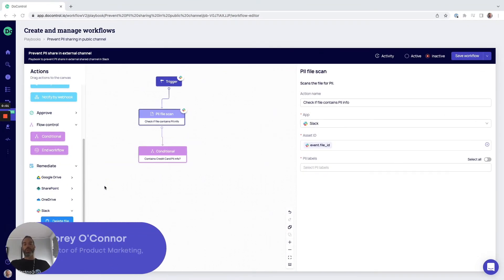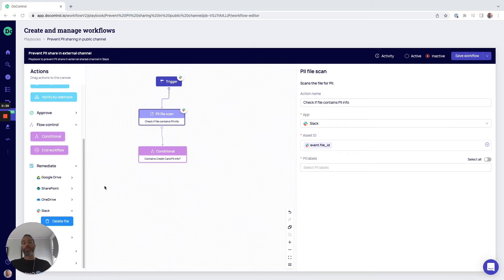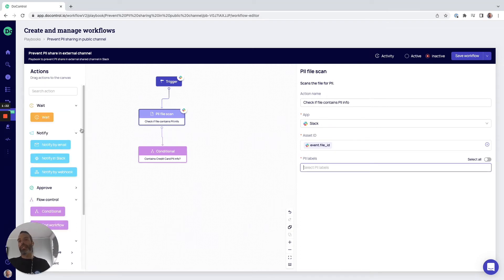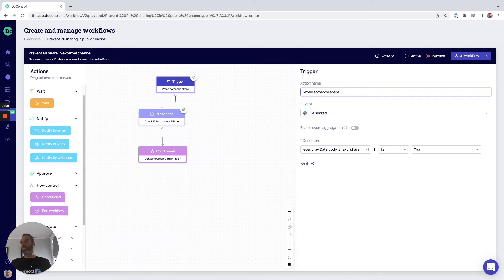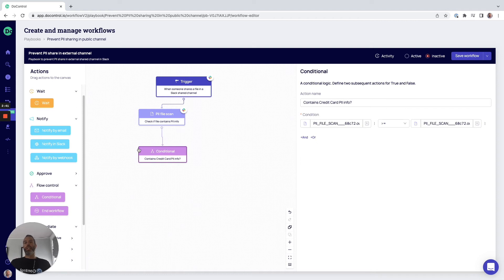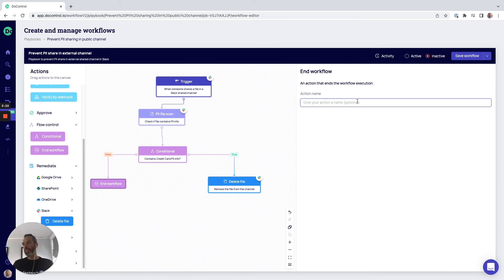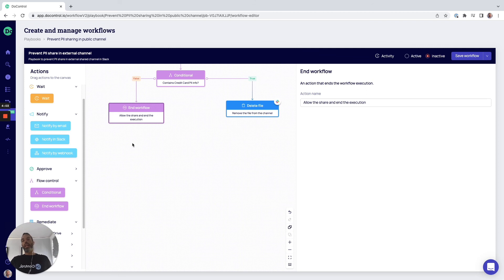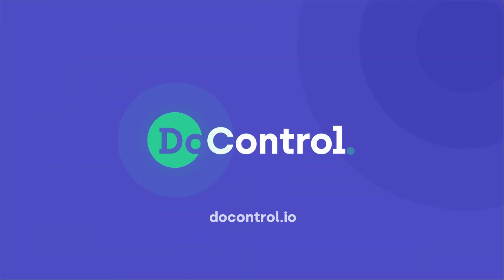DoControl for Cloud DLP (Data Loss Protection)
DoControl for Cloud provides next generation DLP for all the SaaS applications you use such as Google Drive, Microsoft 365, Box, Dropbox, Slack, Salesforce, and on and on.